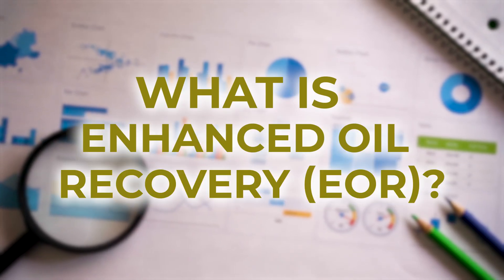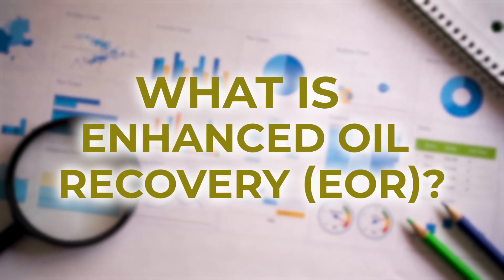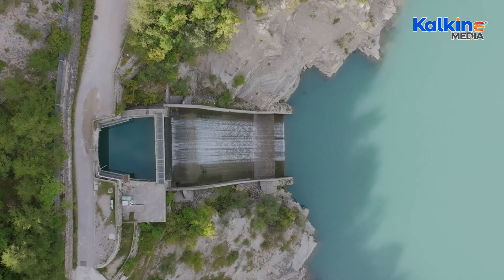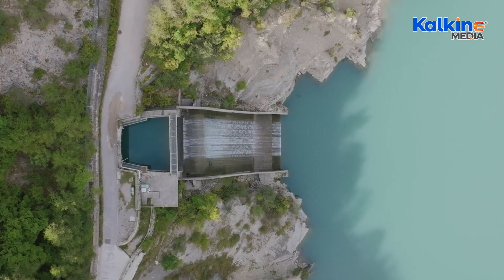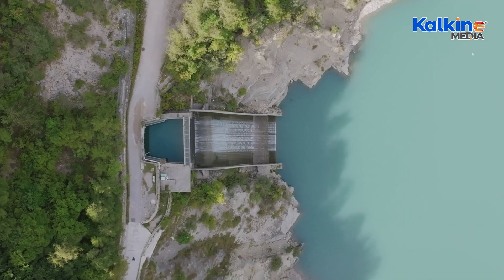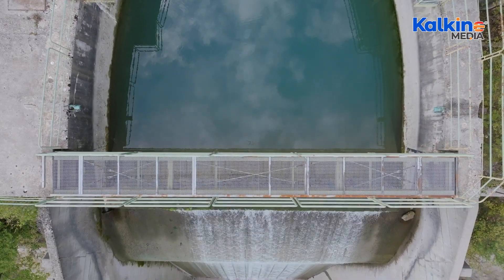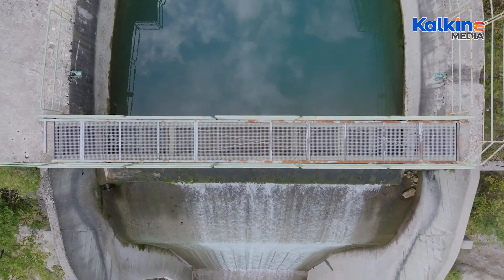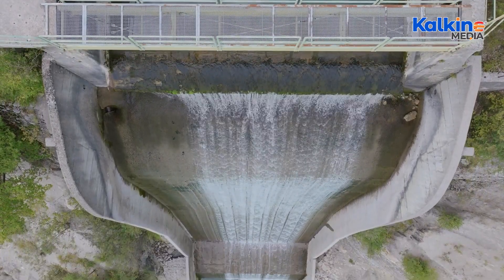What is Enhanced Oil Recovery EOR?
Explore Enhanced Oil Recovery (EOR), a sophisticated tertiary oil recovery technique that enhances fluid flow and restores reservoir pressure to boost oil production. Learn about the three phases of oil recovery: primary, secondary, and tertiary, and discover the various EOR methods, including chemical flooding, gas injection, and thermal recovery. Understand the benefits and environmental concerns associated with EOR and emerging technologies like plasma pulsing that aim to mitigate these risks.